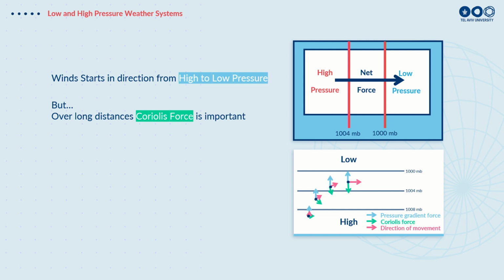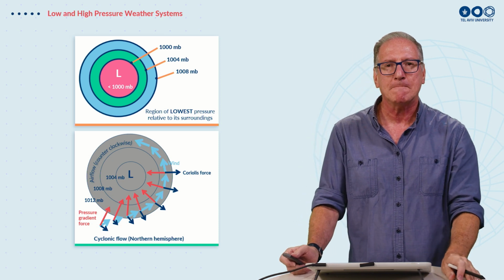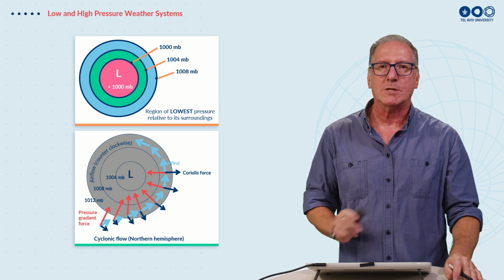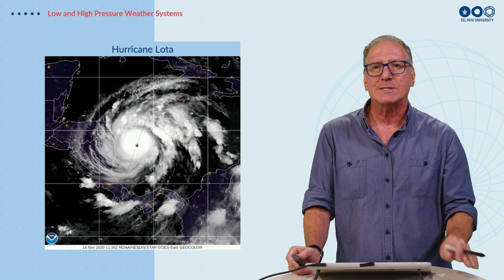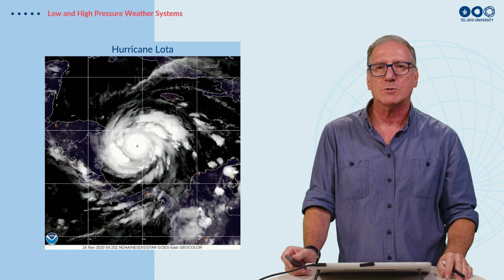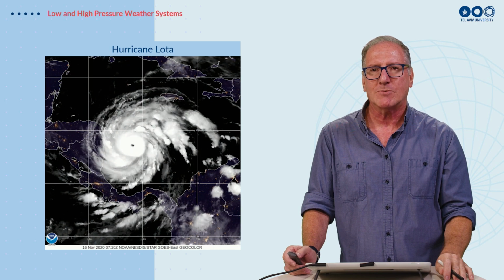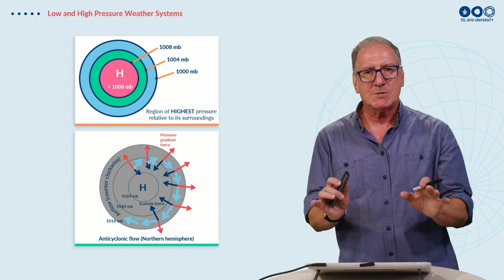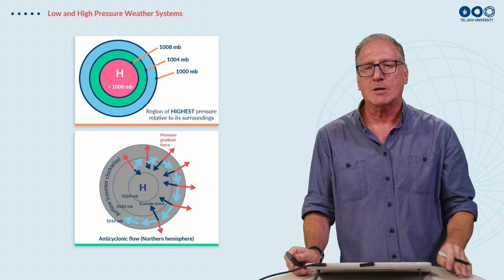Lecture #37 Climate Change - Low and High pressure weather systems